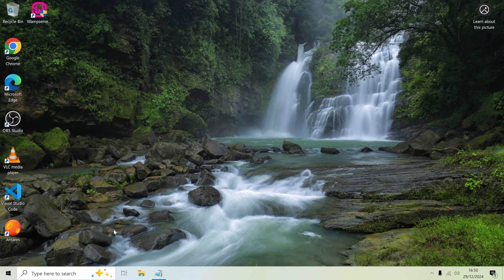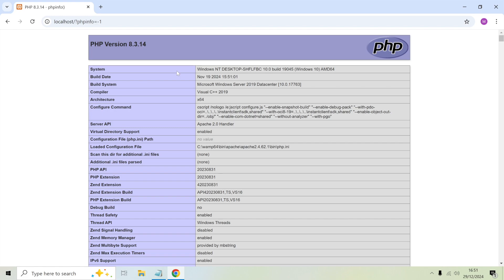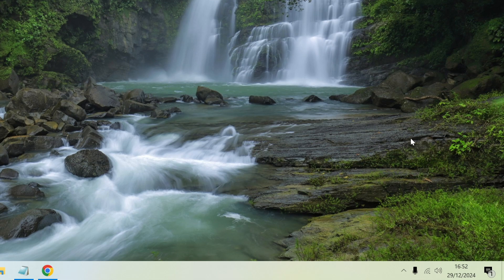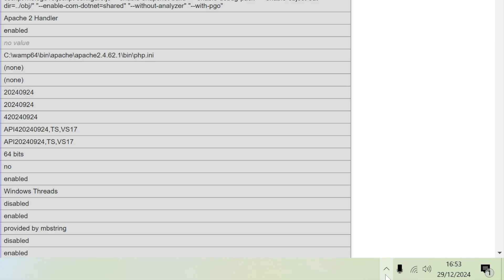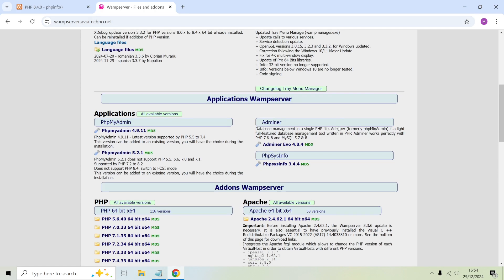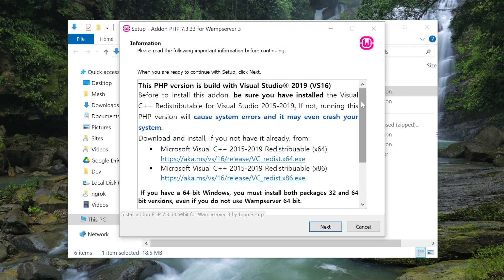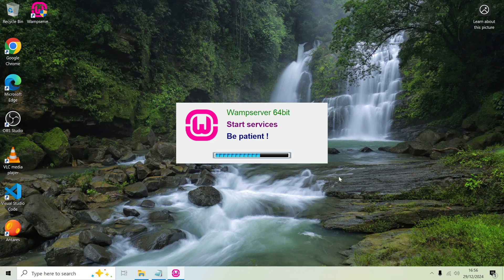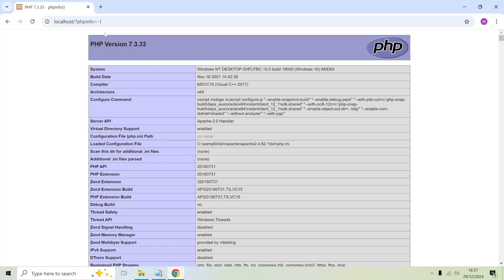How to change PHP version on WAMP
How to switch your current PHP version with the WAMP server.

QUESTION:
➡︎ Have a question about Website Development? Drop it in the comments!

Use the following website to download the PHP versions not included with WAMP: